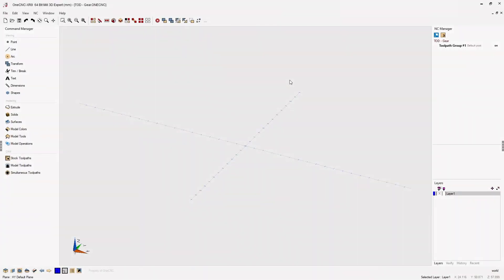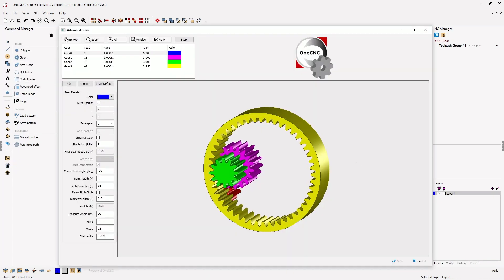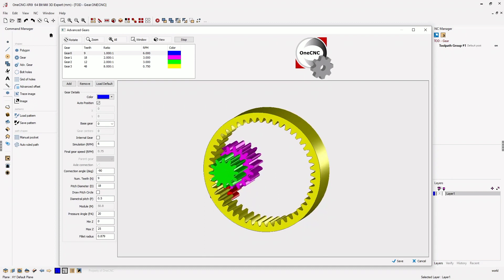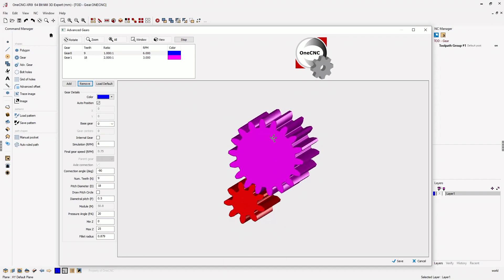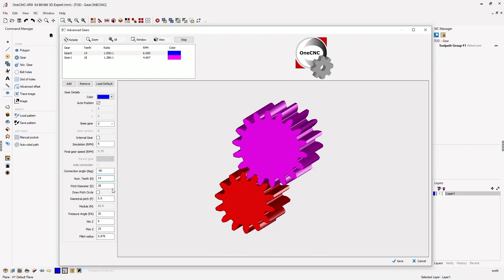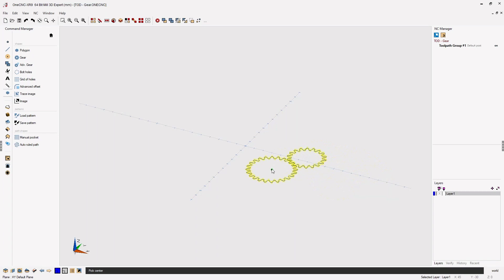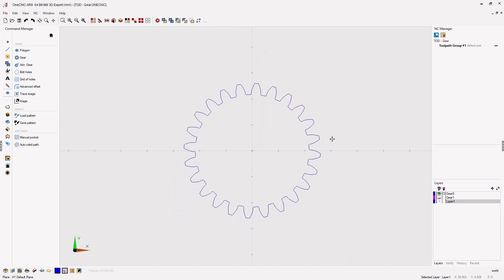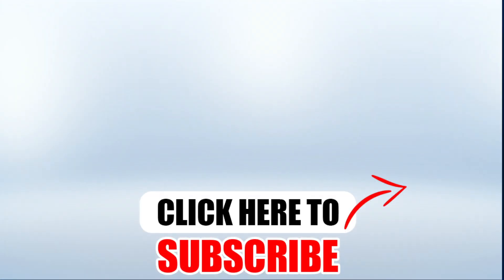OneCNC Gears - Tip 260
This video is about OneCNC Advanced Gears. OneCNC CAD CAM does not depend on the internet, benefits include secure file storage, freedom of usage, no internet connection required and your cad cam workflow will never stop due to internet issues.